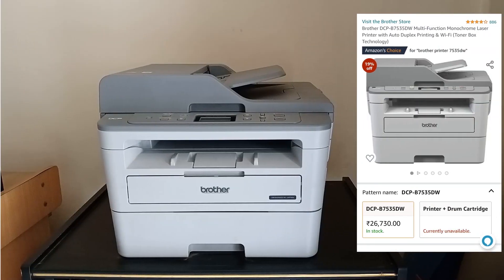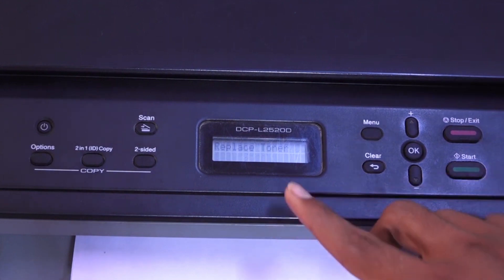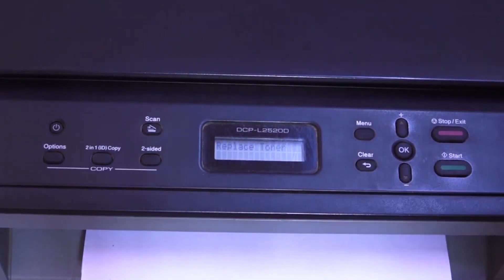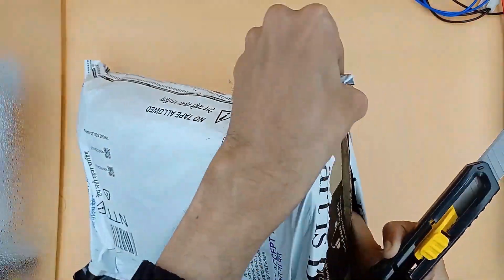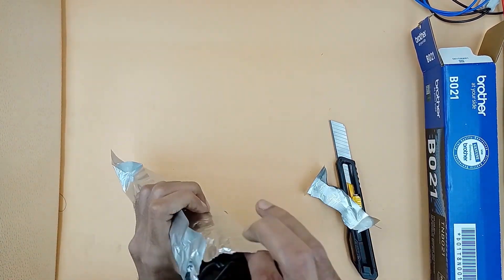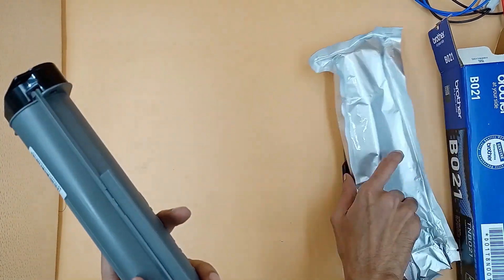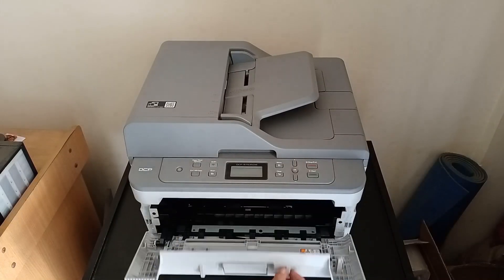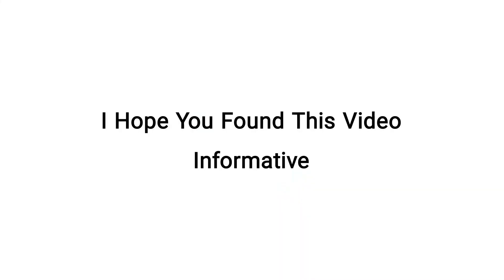Brother DCP-B7535DW cartridge change | Toner Low Error Fixed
Do checkout for Original Branded Products